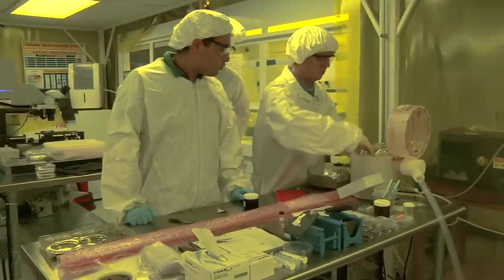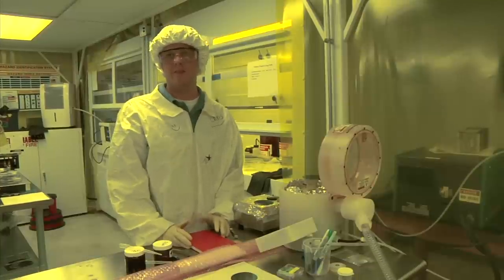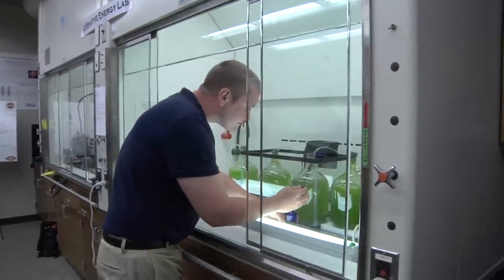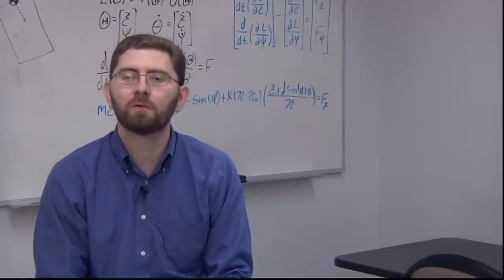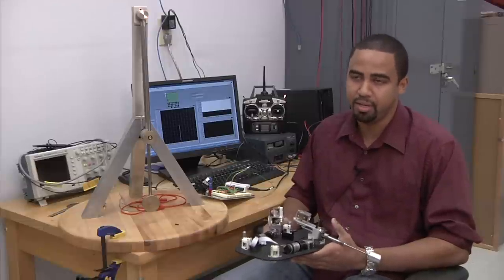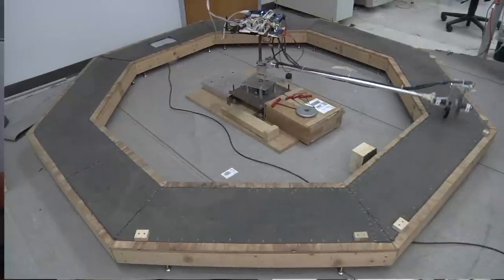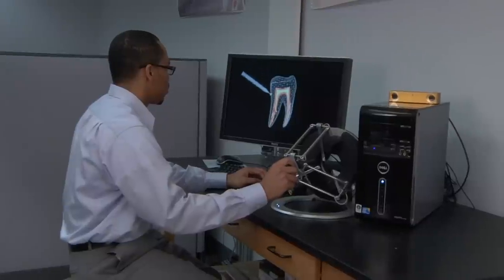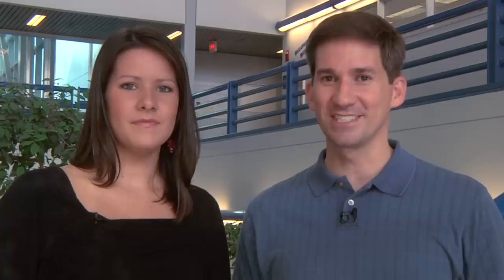Mechanical Engineering at FAMU-FSU College of Engineering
Graduate students and professors from the Department of Mechanical Engineering discuss their research at the FAMU-FSU College of Engineering.